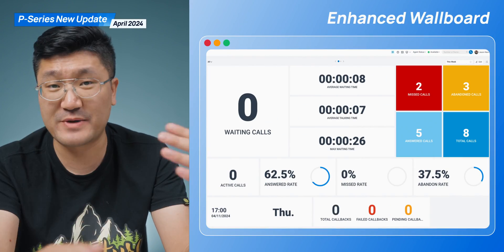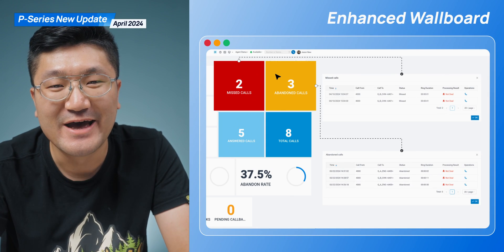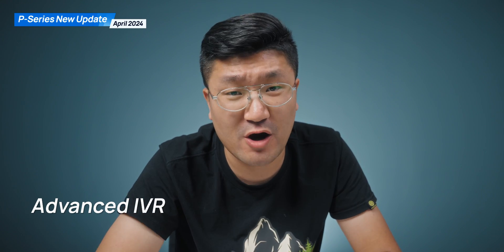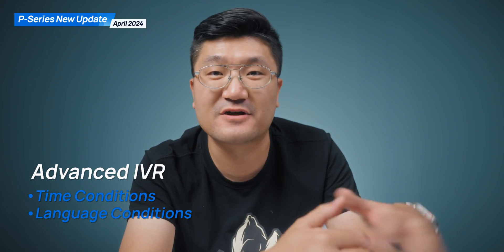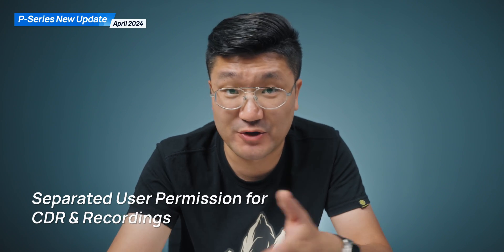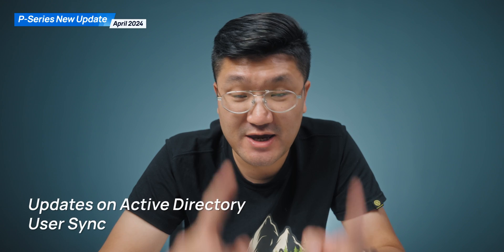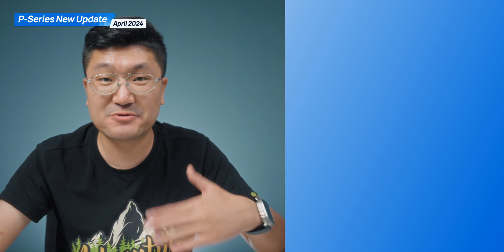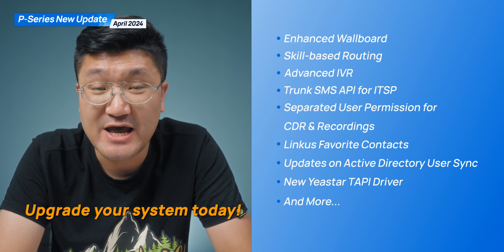[April 2024] What's New in Yeastar P-Series Phone System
Here is a quick roundup of all that's new in the latest update for Yeastar P-Series Phone System!

00:00 April
00:38 Enhanced Wallboard
01:04 Skill-based Routing
01:22 Advanced IVR
01:55 SMS API for ITSP
02:05 Separated User Permission for CDR & Recordings
02:12 Linkus Favorite Contacts
02:20 Updates on AD User Sync
02:31 Roundup